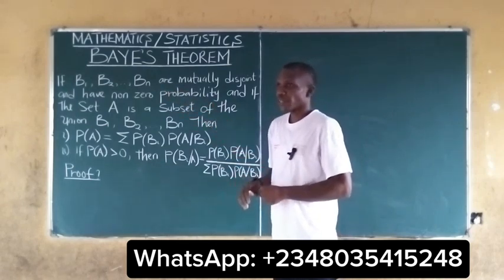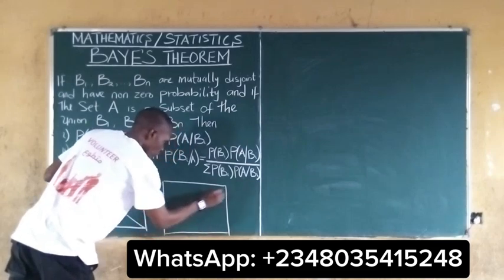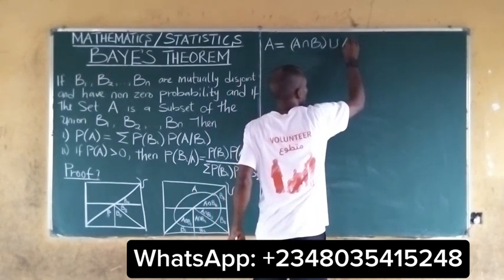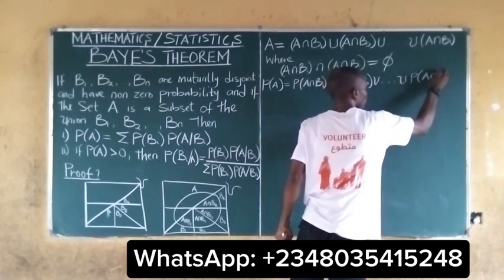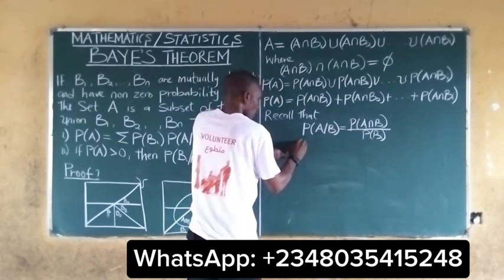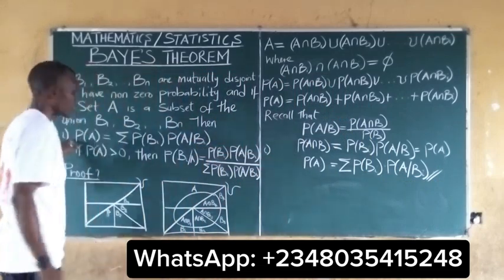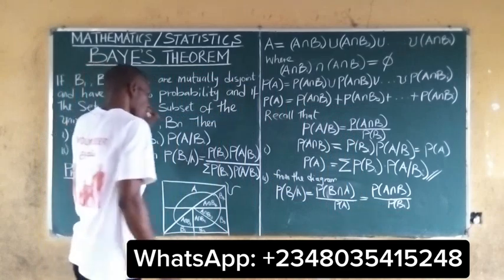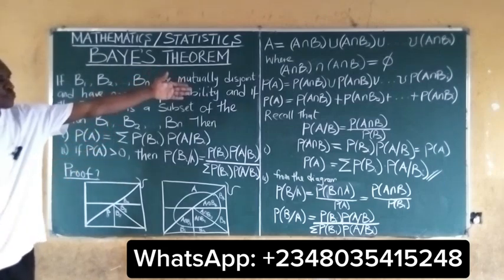Bayes Theorem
In this video, I discussed on the definition and proof of Bayes' Theorem, a fundamental concept in probability and statistics that. Particularly, i showed a step-by-step proof of the Baye's theorem to understand its derivation, i broke down the Baye's Theorem with a clear and concise definition explaining how the conditional probability is used to achive this Theorem.
Whether you’re a student, a data enthusiast, or just curious about the power of conditional probability, this video will provide valuable insights into how we can reason about uncertainty and how to proof the Baye's Theorem. watch till the end for better understanding.

Leave your questions in the comments below or use the contact, and let us know how you’ve applied Bayes’ Theorem in your work or studies!